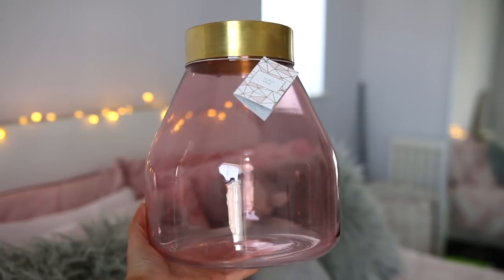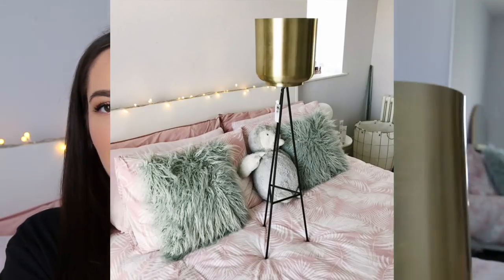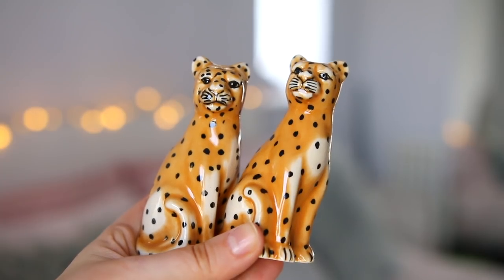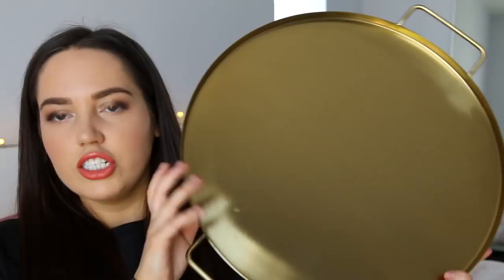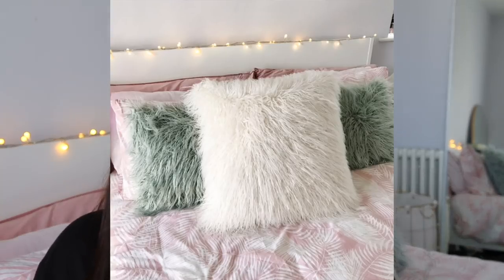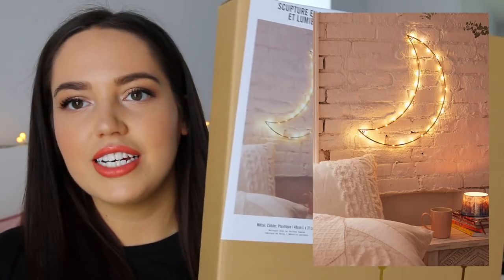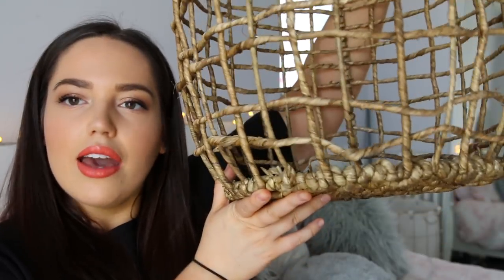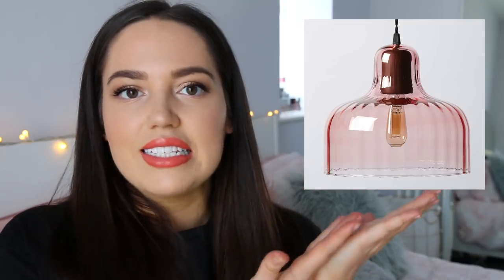Collective Homeware Haul For My New House! 🍄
🌸 MY FOOD INSTAGRAM : @gabbgobb